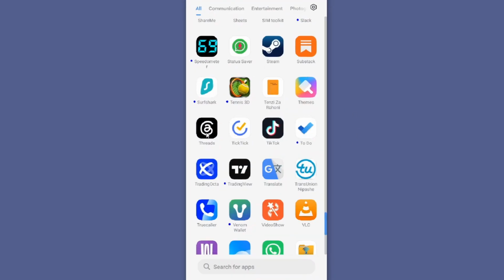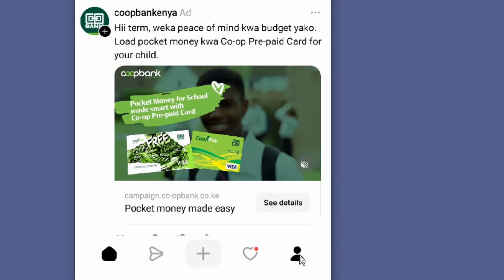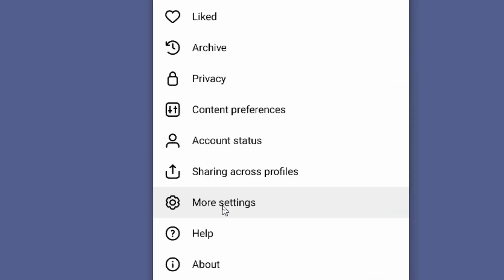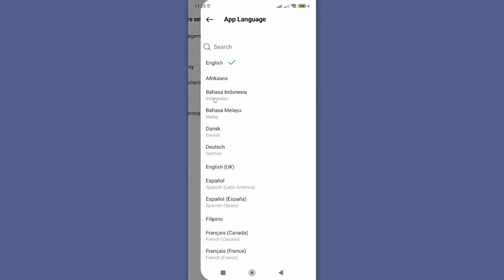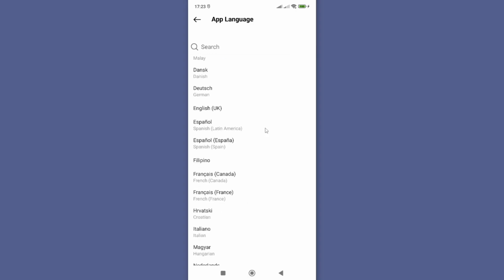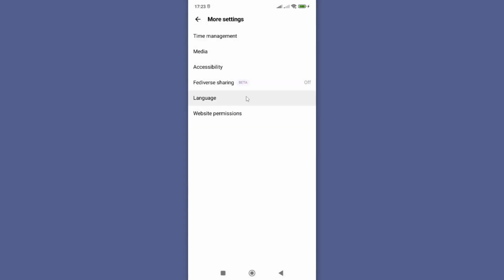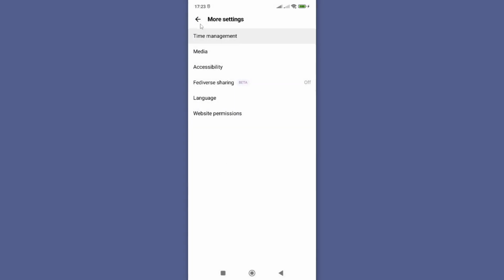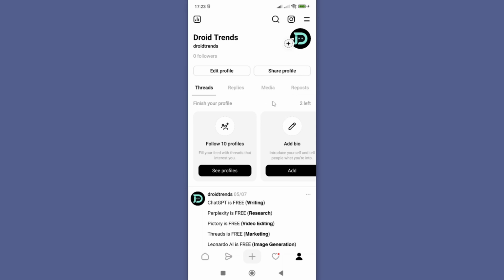How To Change Language On Threads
In this video, you’ll learn how to change the language on Threads quickly and easily. If you want the app interface, content suggestions, or translations displayed in a different language, this step-by-step guide will show you how to update your language settings.

📌 What you’ll learn:

How to access language settings on Threads
How to change the app language
How to manage translation and content language preferences
Tips for improving your multilingual Threads experience

Follow this simple tutorial to customize Threads in your preferred language and enjoy a more personalized social media experience.